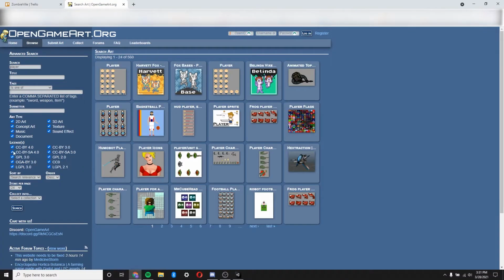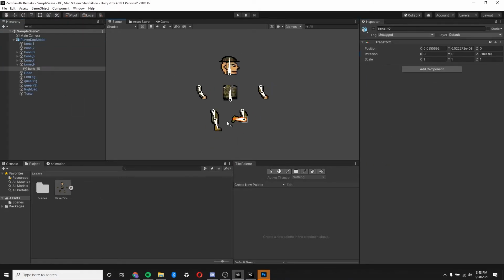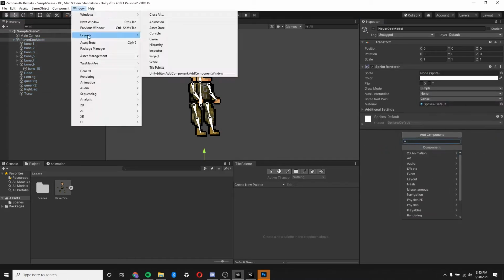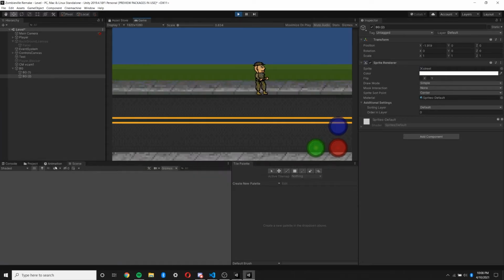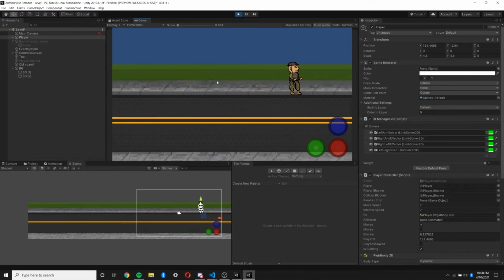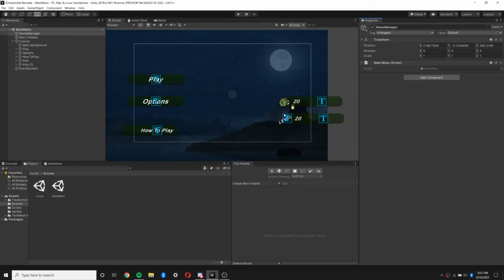[0] Remaking Zombieville USA! | Unity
Hey! Just trying something new hope you're interested :)

Have a question? Comment!

hi